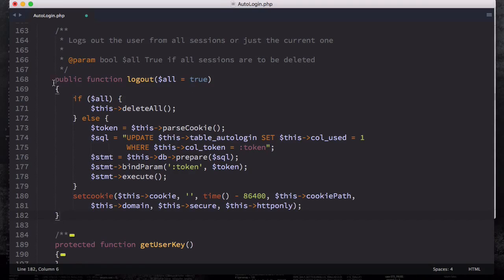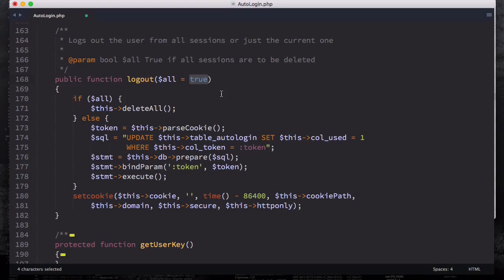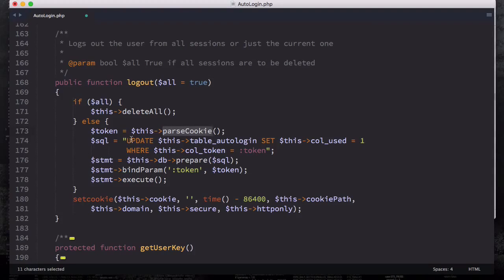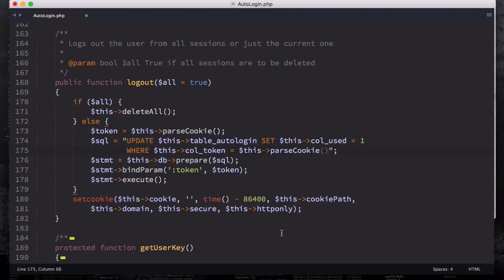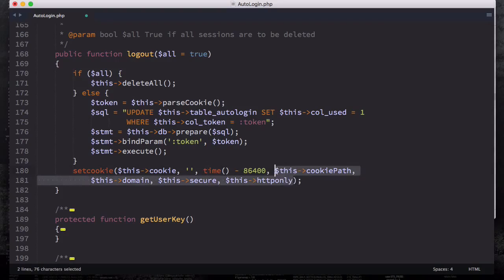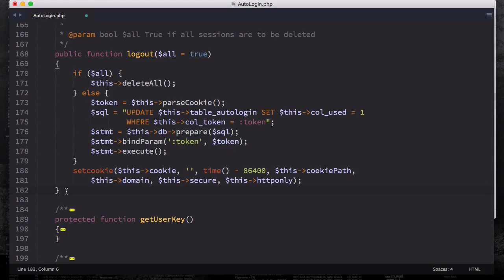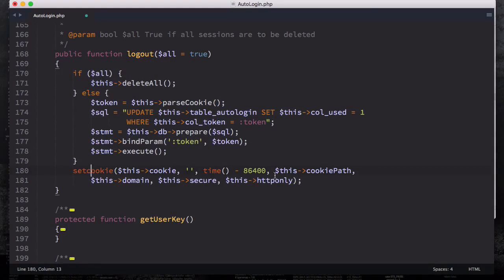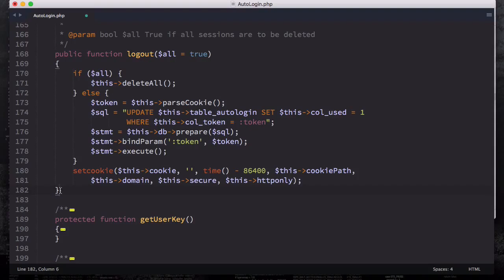21- Logging Out